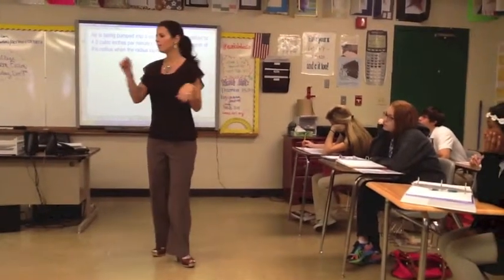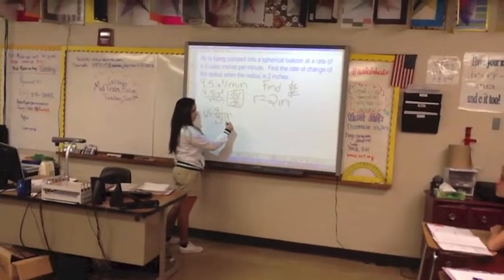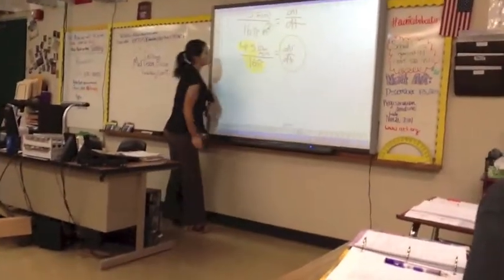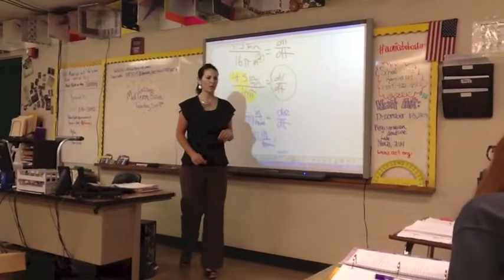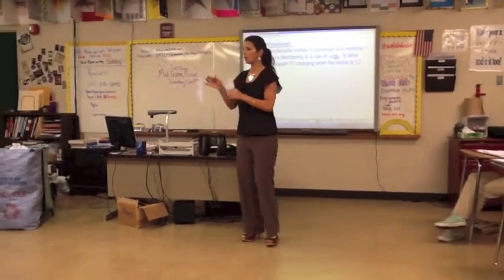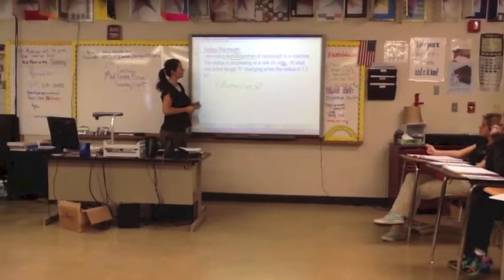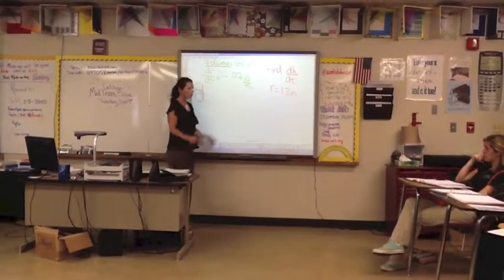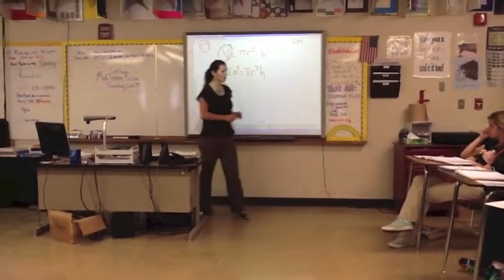St. Landry: Rebecca Sonnier.TeachingVideo